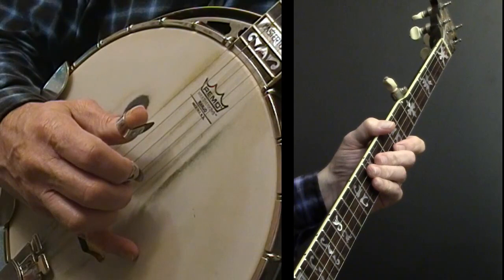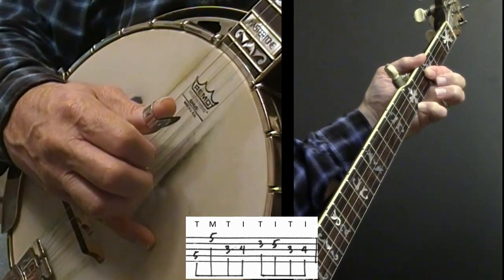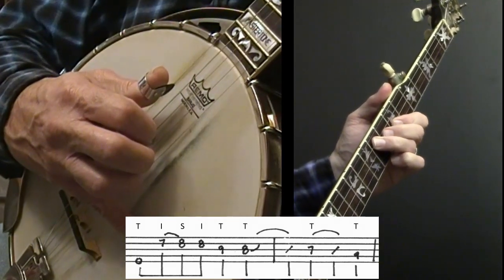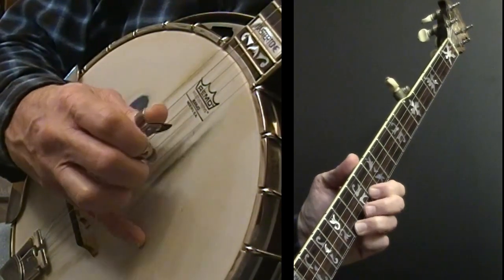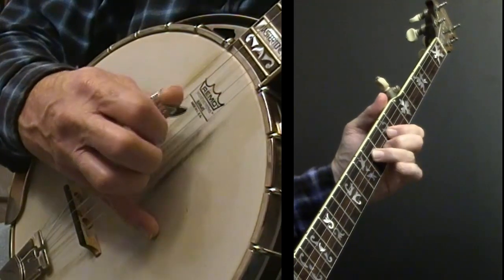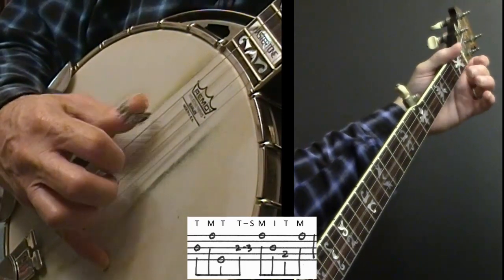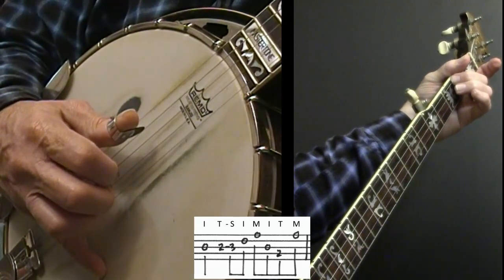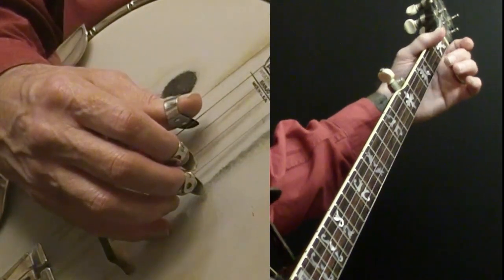Fireball Mail with Backup Licks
Free downloadable tab sheets (PDF) and play-along tracks (MP3) for this and many other tunes are available at my

This is an instructional tutorial 5-string bluegrass banjo lesson teaching 2 VERSIONS of BACKUP BANJO LICKS for the popular banjo tune "Fireball Mail."

On this video I teach the licks -- first, high vamping then (15:03) roll-based backup -- within the framework of the song -- measure by measure, phrase by phrase, using on-screen tablature, then I put it together -- slowly at first, then faster toward the end, adding rhythm guitar overlays and on-screen chord prompts -- with a view toward learning the licks in a more general sense for use in other songs as well. This is by no means meant to be a comprehensive lesson... these are SOME licks that you should learn, in my opinion.

Hear this tune played with guitar rhythm backup (slow, medium, fast) starting at 15:00. Guitar chords are provided on-screen.